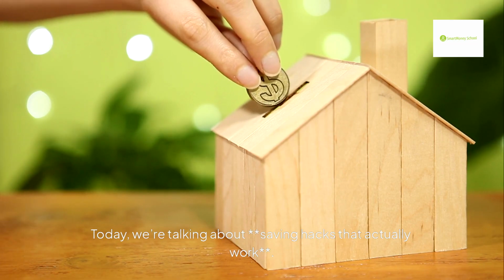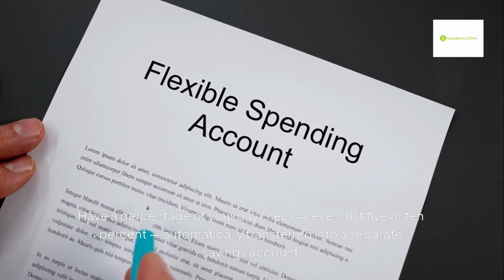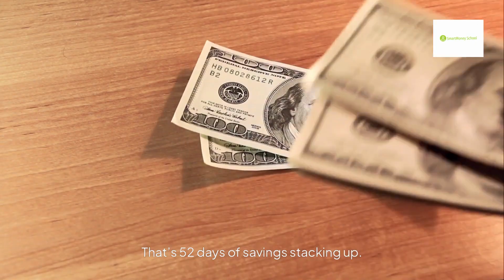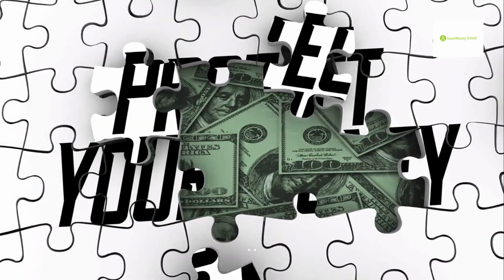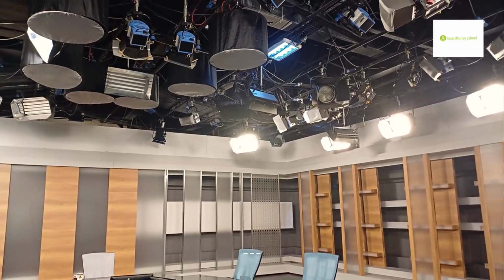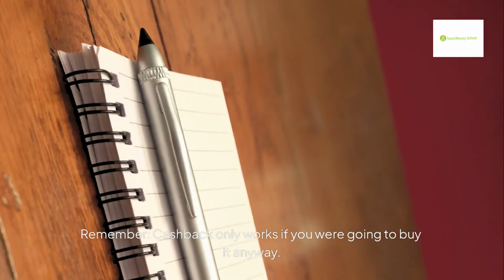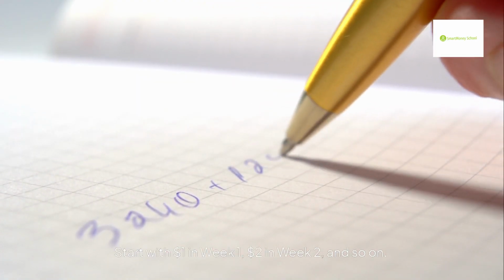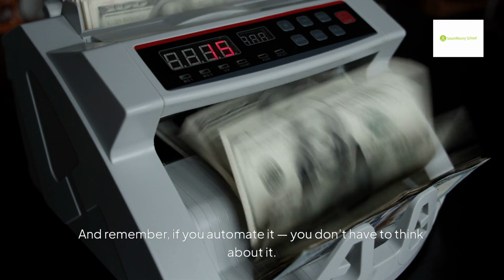Saving Hacks That Actually Work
Tired of saving advice that sounds good but doesn't actually help? In this video, we’re cutting through the noise and giving you REAL, practical saving hacks that are easy to implement — and actually work.

From paying yourself first to using clever psychological tricks, these money tips are perfect for anyone looking to build better financial habits without sacrificing their lifestyle.

✨ Whether you're living paycheck to paycheck or just want to save more each month — these hacks are for YOU.

📌 What You'll Learn:

The #1 rule for saving smarter, not harder

How to control impulse spending with one simple habit

The power of naming your savings goals

Tools to automate and grow your savings without thinking